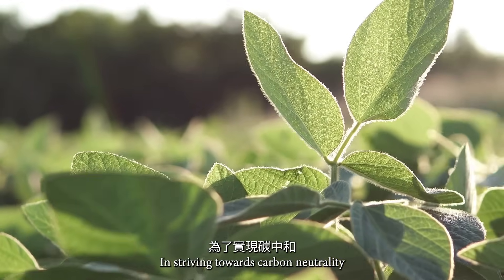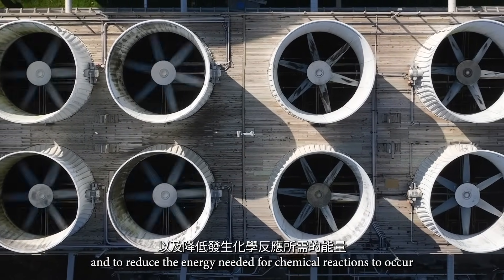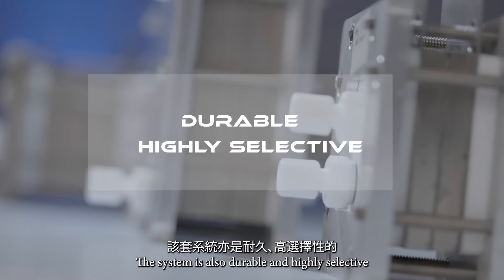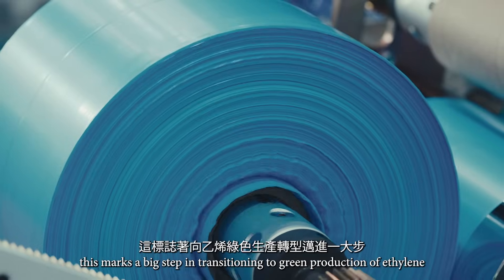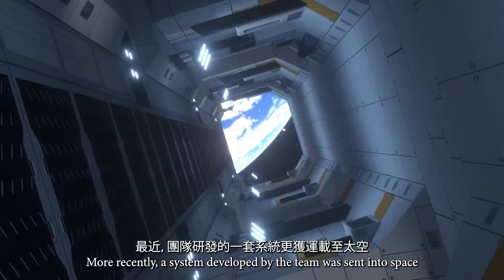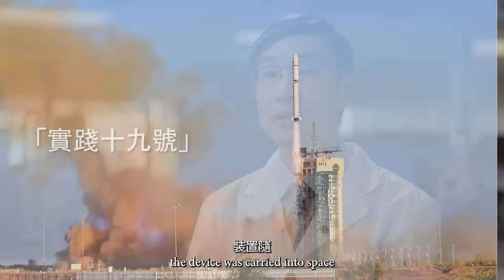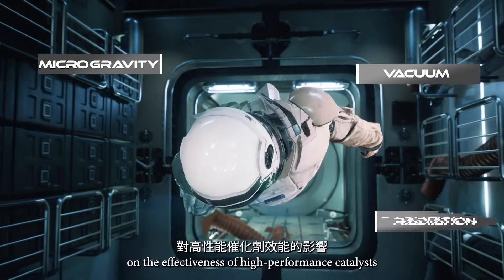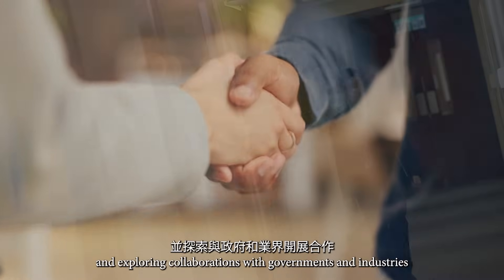PAIR Research Impact Video Series | Episode 3 | Electrocatalytic carbon dioxide reduction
PAIR Research Impact Video Series | Episode 3 | Electrocatalytic carbon dioxide reduction: Transforming greenhouse gas into raw material for plastics

The PolyU Academy for Interdisciplinary Research (PAIR) is excited to present the third episode of the PAIR Research Impact Video Series. The Series invites PAIR researchers to share their latest research achievements and solutions to major challenges in the society.
The third episode titled “Electrocatalytic carbon dioxide reduction: Transforming greenhouse gas into raw material for plastics” features Prof. Daniel LAU, Associate Director of Photonics Research Institute (PRI), Member of Research Centre for Deep Space Explorations (RCDSE), Head of Department of Applied Physics and Chair Professor of Nanomaterials.
In the episode, Prof. Lau introduced the novel electrocatalytic carbon dioxide (CO2) reduction system developed by his team. This system can efficiently convert CO2 into ethylene, a key raw material for plastics, contributing to carbon neutrality. The “catalyst material test device” has been carried into space along with the aerospace programme of the China National Space Administration to test for its stability in space. The team is collaborating with industry partners to enhance the device’s stability and explore its application in overseas petrochemical plants and waste-to-energy facilities.

PAIR 科研成果系列｜第三集｜電催化二氧化碳還原：溫室氣體變身塑膠原料

理大高等研究院很高興推出新一集《PAIR 科研成果》影片專輯，繼續請來PAIR科研人員分享其科研成果和應對社會重大挑戰的解決方案。
第三集以「電催化二氧化碳還原：溫室氣體變身塑膠原料」為題，嘉賓為光子技術研究院副院長、深空探測研究中心成員、應用物理學系系主任及納米材料講座教授劉樹平教授。
劉教授於本集介紹其團隊研發的「電催化二氧化碳還原系統」。此系統能高效地把二氧化碳轉化為塑膠原材料乙烯，從而促進實現碳中和。團隊研發的「催化劑材料試驗裝置」已隨中國國家航天局的航空項目運載至太空，測試其於太空的隱定性。團隊目前正與業界合作，提升裝置的穩定性，並探索其在海外石化工廠和廢物轉化能源設施中的應用。